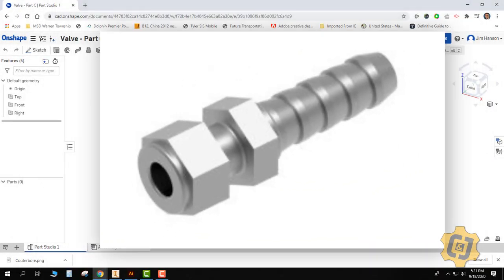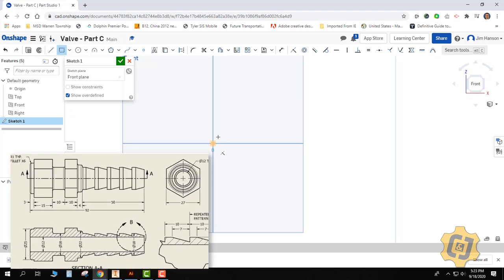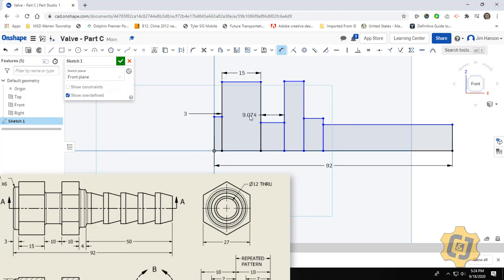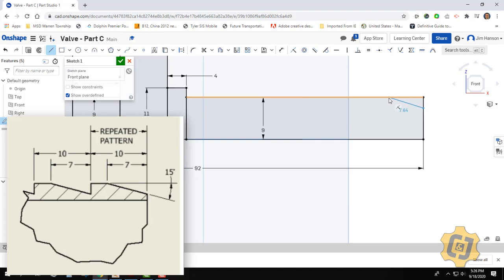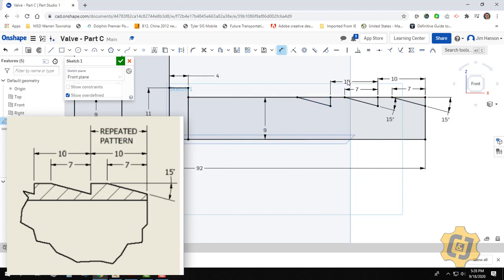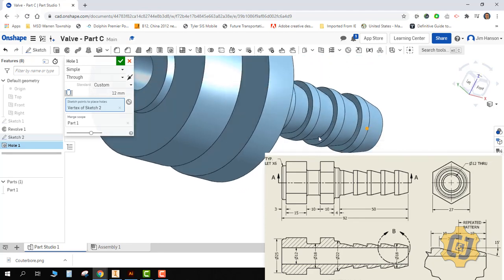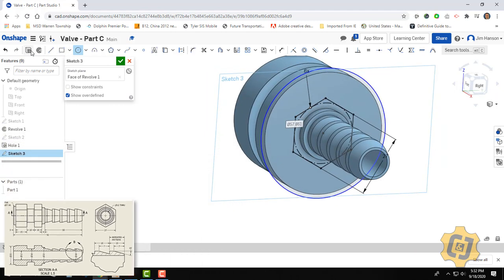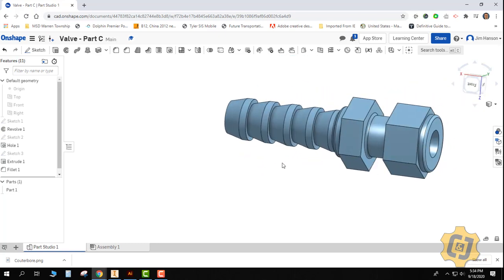Onshape Advanced Revolve: Revolve Dimensions Onshape Part 2C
The third in a 3 part series of advanced revolves using OnShape. for worksheets and downloads for teachers and students related to this video series.